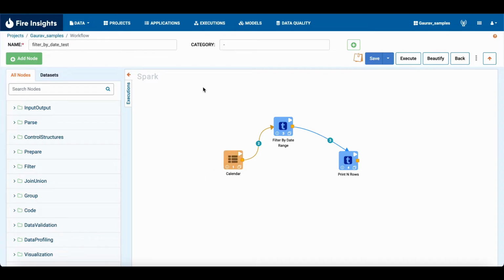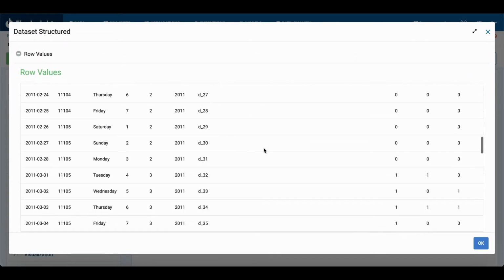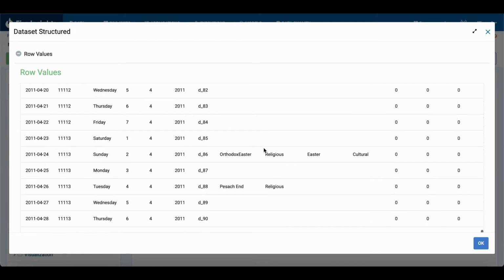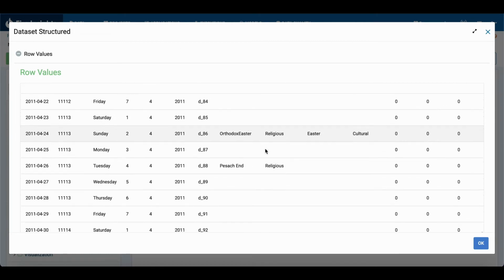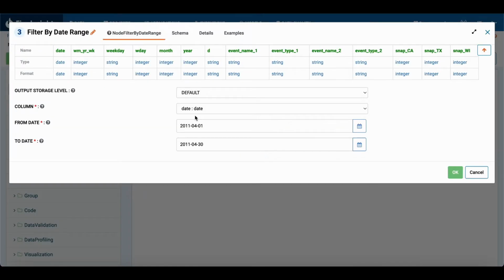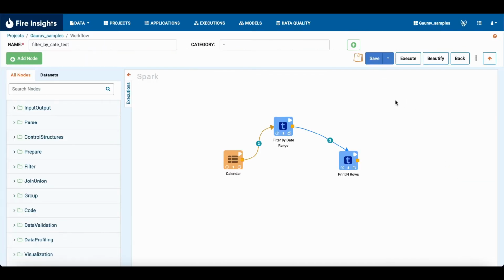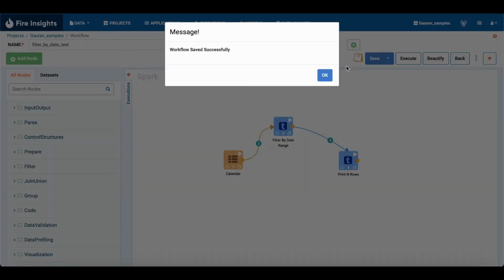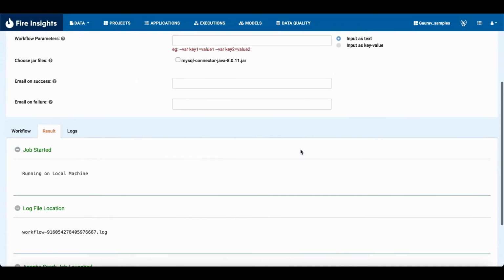How to Use the Filter by Date Range Node | Data Cleaning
This video features step-by-step instructions on how to use “Filter by  Date Range” Node in Sparkflows.